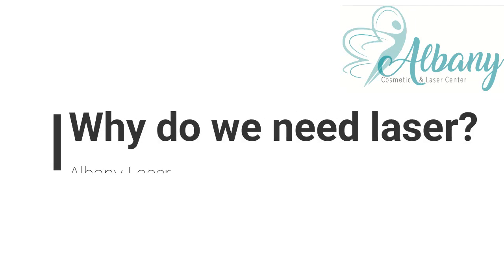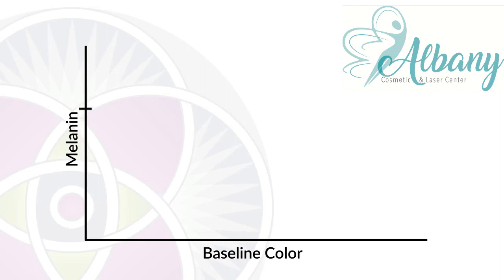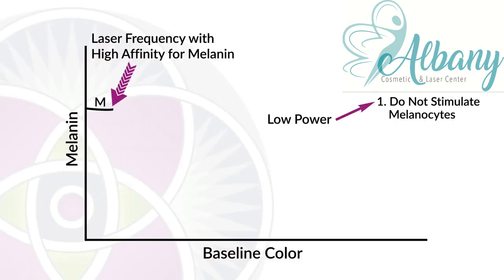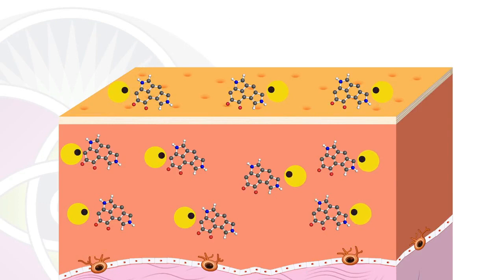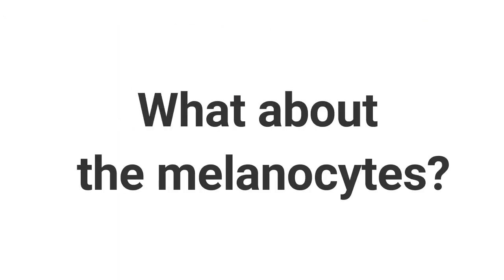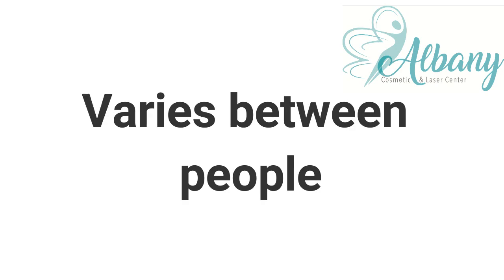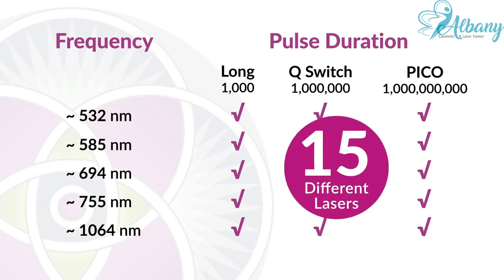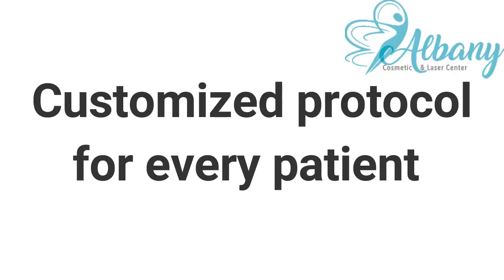How laser treat melasma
How laser treat melasma and hyperpigmentation